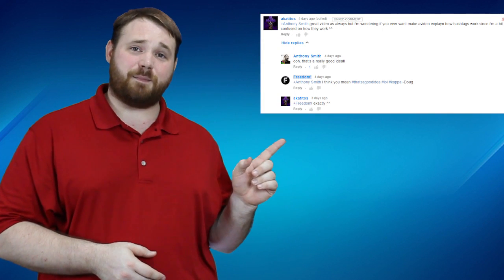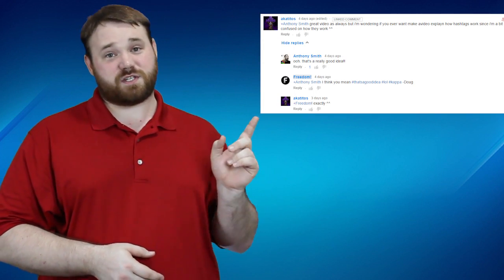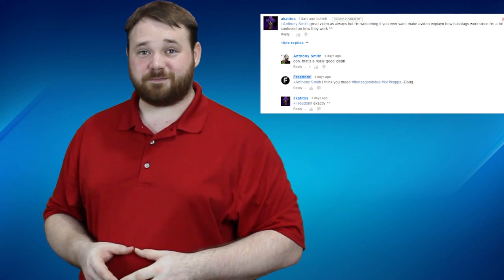★ What Are Hashtags, And Where Did They Come From?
As a YouTube content creator marketing your channel, you can’t ignore them. You need to know how to strategically implement these tagged topics. Hashtags can expand your content reach, amplify your brand, target your market, get your content found, improve your SEO, and more.

▼ Links

▼ Heartbeat

▼ Freedom!

▼ Music